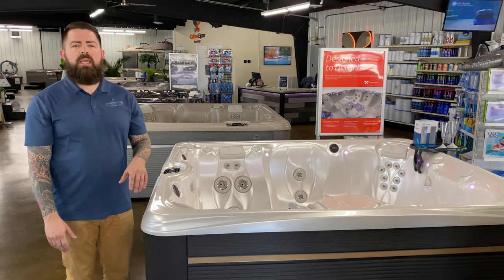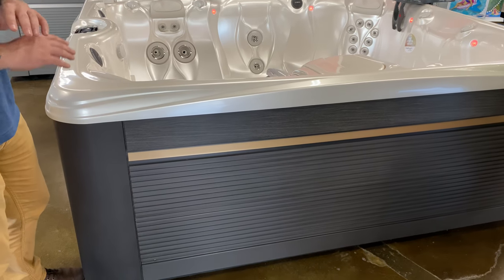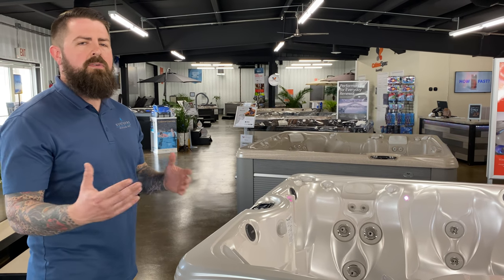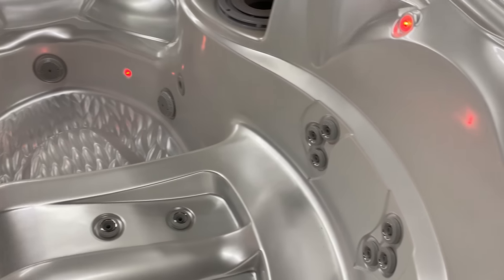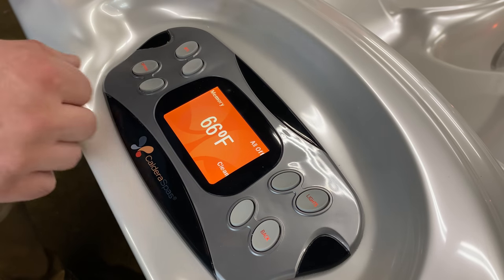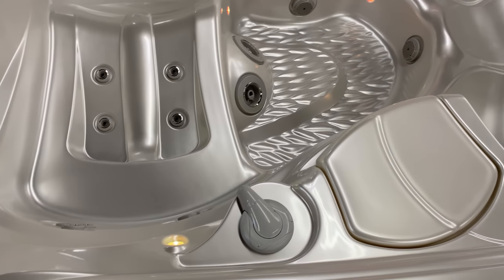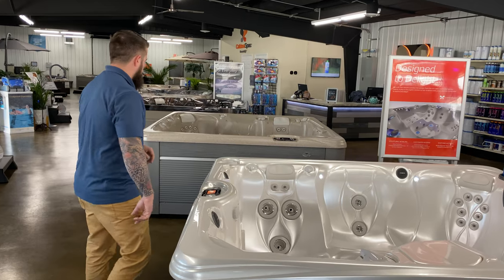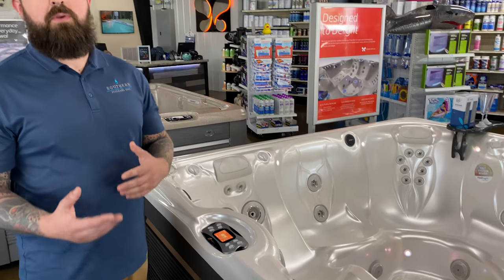Caldera Spas Martinique Hot Tub Spotlight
🔍Cory takes a look at the Cadera Spas Martinique! The Martinique® is spacious and contemporary, with a roomy lounge, generous jetting system, and enhanced Foot Ridge®!